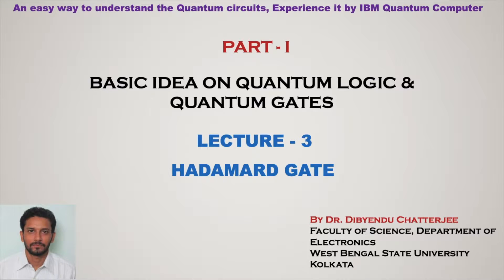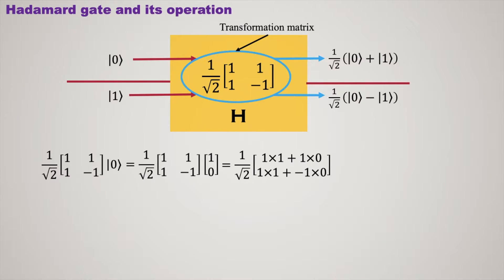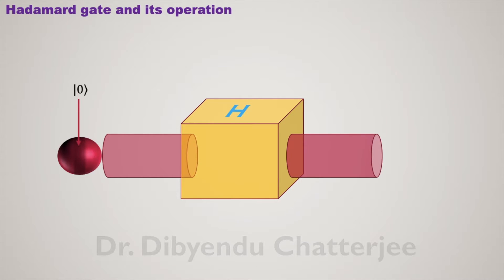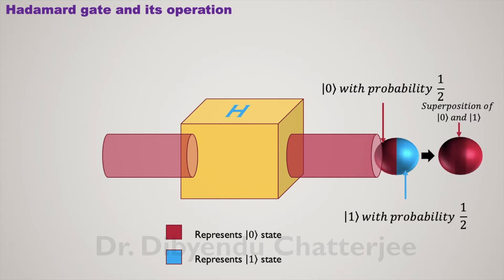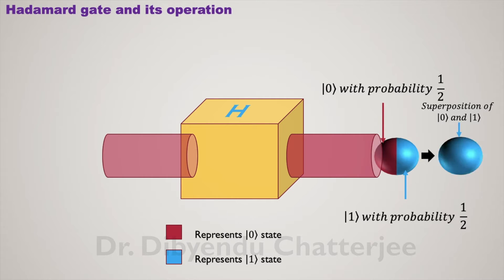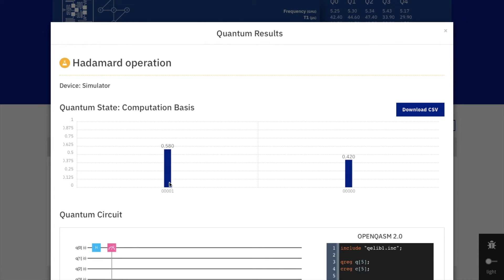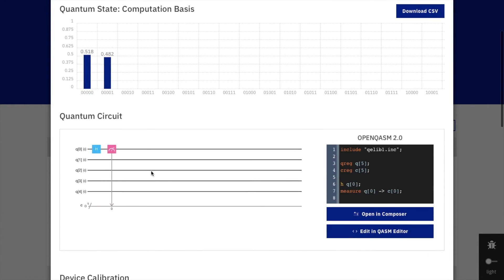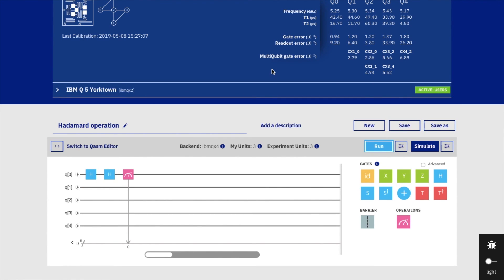Understanding of Quantum Circuits-Lecture 3: Hadamard gate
In this lecture I'll describe Hadamard gate and its operation. I've made an animation to get clear conception about Hadamard operation. I've also explain Hadamard operation by IBM Q experience. In thai lecture I also discuss superposition concept by an animated video.